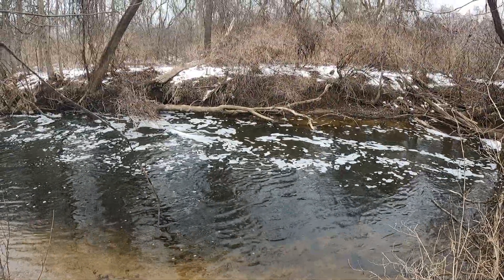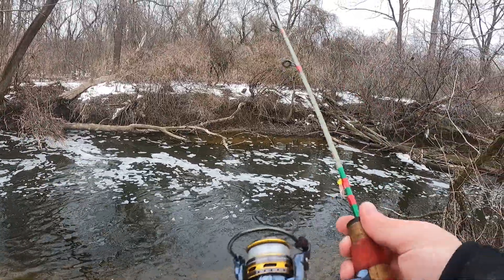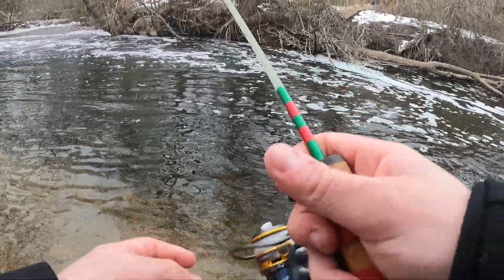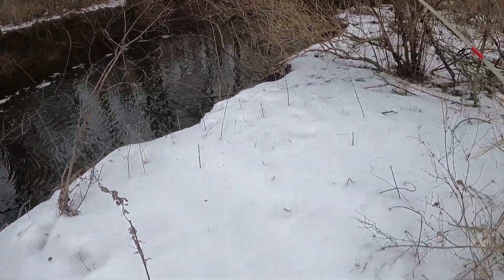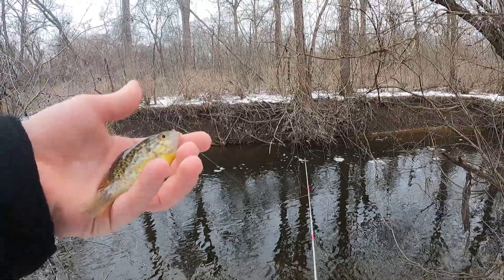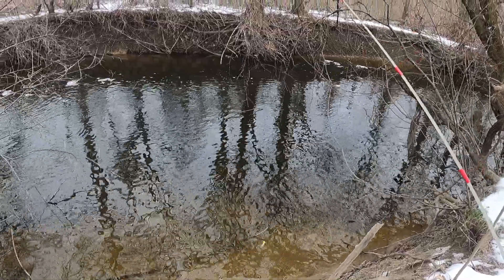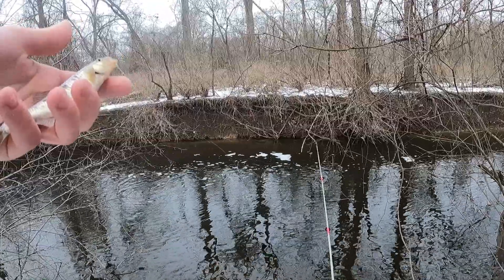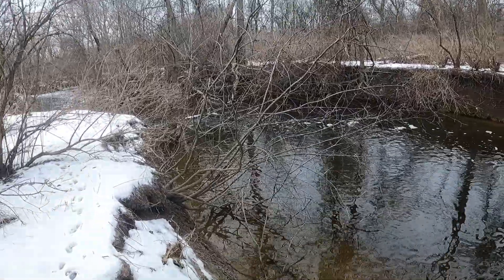Back At The Trout Hole - It Was Not The Same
My 5th outing of the year once again humbled me. The inconsistency of winter fishing can certainly screw with us newer Youtubers. a 2 fish day is certainly nothing to write home about, but at least I'm catching fish. Now I would like to address the lateness of this vid. I've got a lot on my plate with college coming up. It was bound to happen sooner or later, that I'd miss a scheduled upload. I would promise that I'll be dropping every Wednesday from now on, but life is always uncertain. I'll try my best tho :)

All gear used in this video:

Rod: J & G Custom Rod (DM for further details)

Always remember to clean up after yourself while fishing. Leaving trash where you fish is super childish.